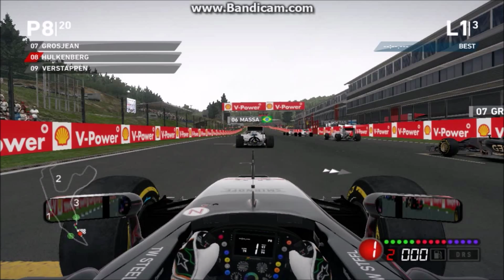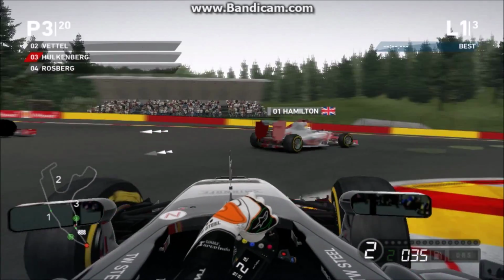F1 Game FPS testing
Think I have sorted out the problem of my FPS on career mod eand other games so I did  a Quick test to find out let me know what you think in the comments.
If you want to do a comparison check out episode 1 of my career mode